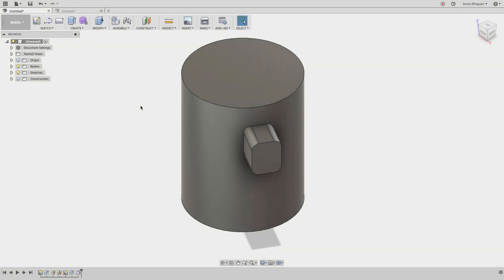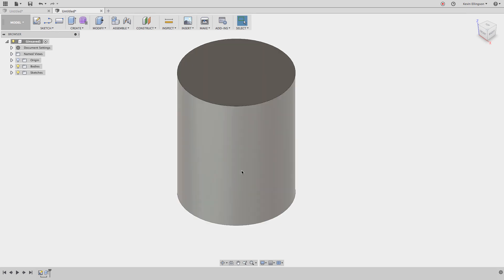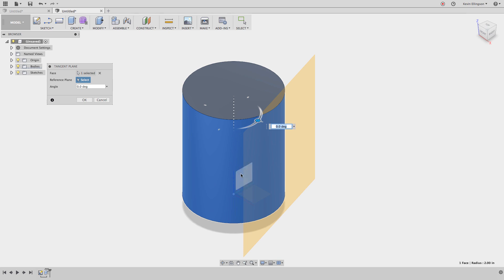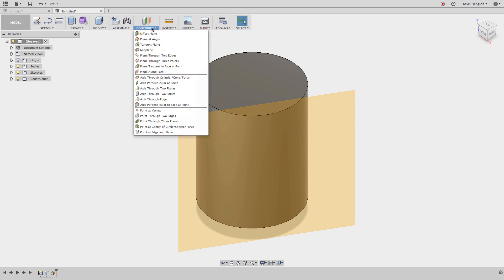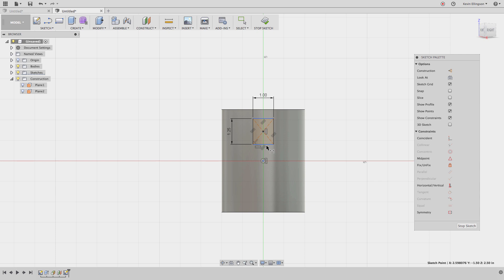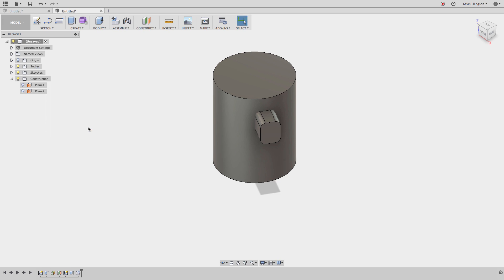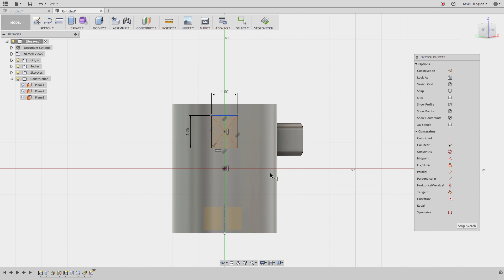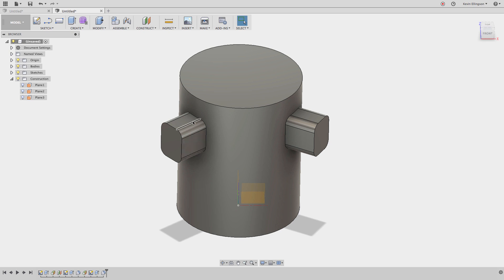Fusion 360 - Create a Feature on a Cylinder Wall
This video will show you how to draw a feature on the face of a cylinder and show you how to create two different work planes.